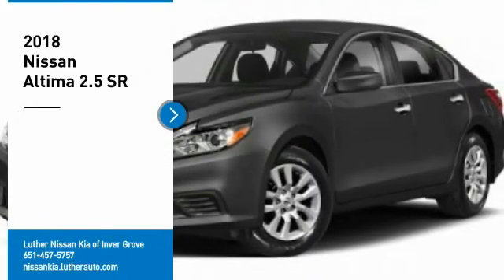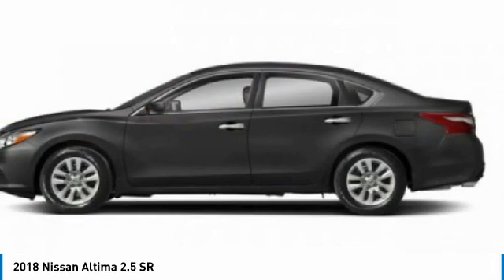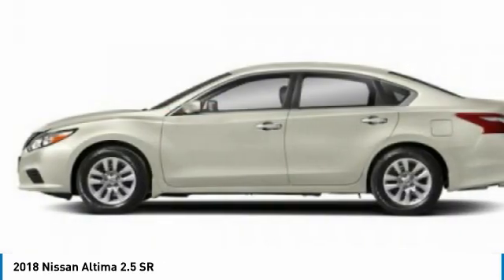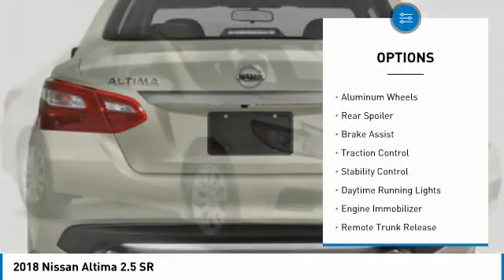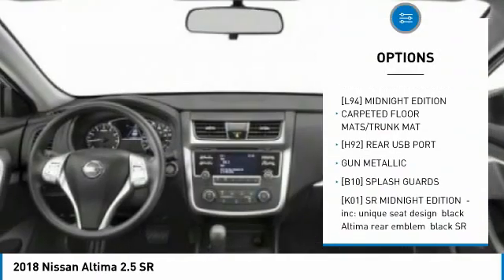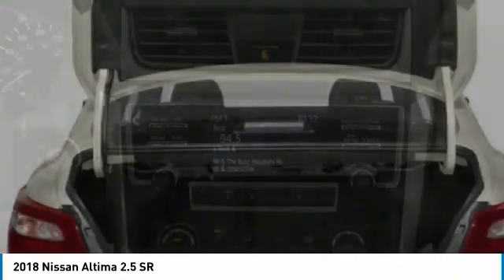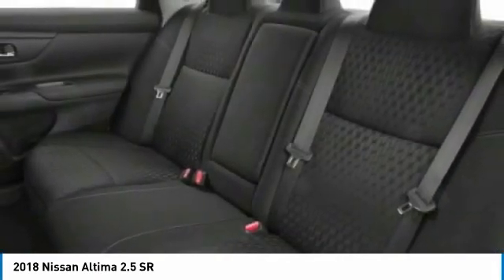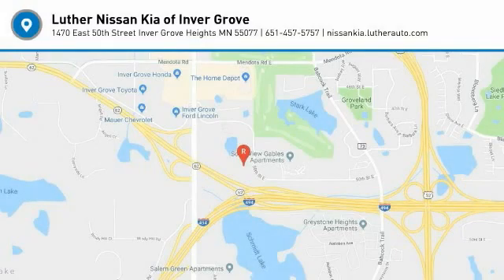2018 Nissan Altima Inver Grove Heights,St Paul,Minneapolis PL50924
2018 Nissan Altima 2.5 SR

Looking for the right 4dr car? Today could be your lucky day. this 2018 Nissan Altima could be yours.